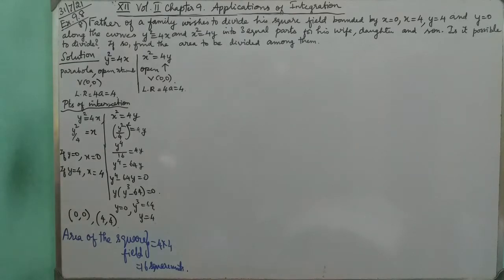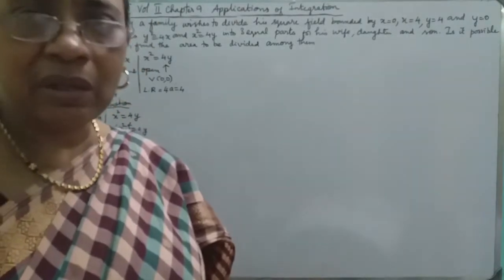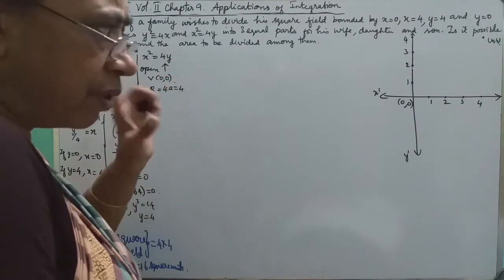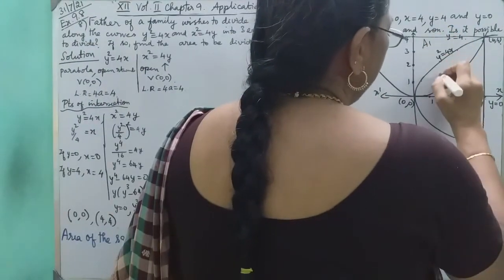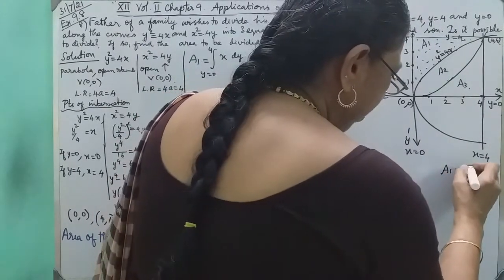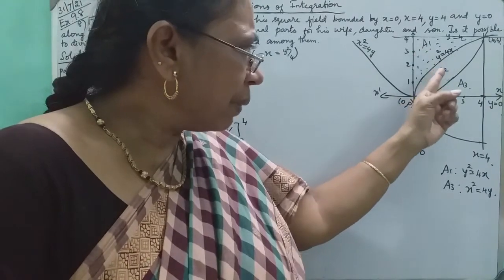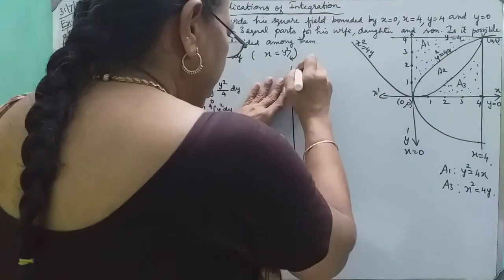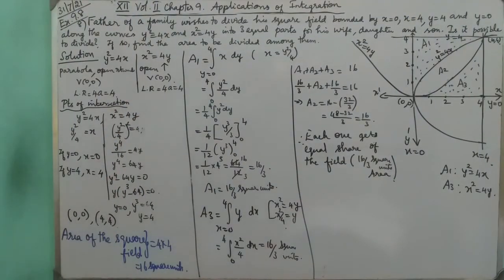MATHS WITH MAHAMUDHA : TN HSC +2 MATHS CLASS ROOM - Chapter 9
Chapter 9